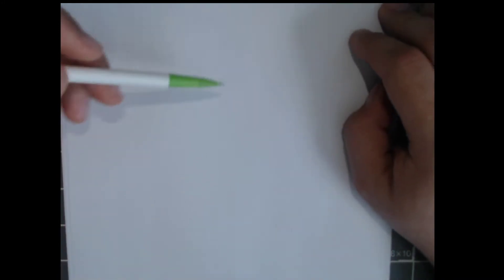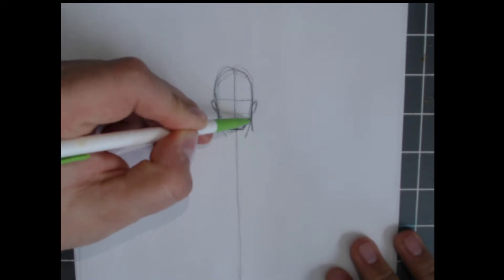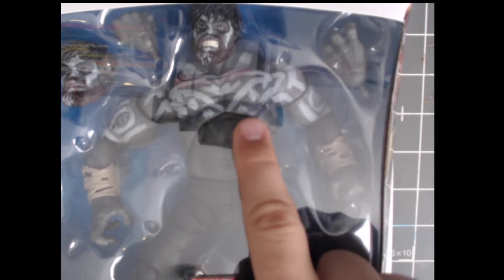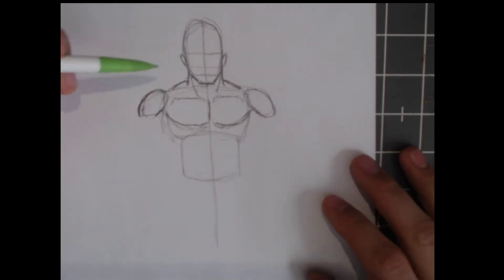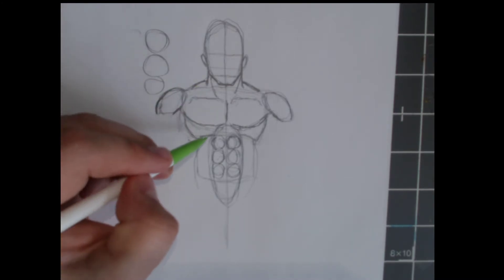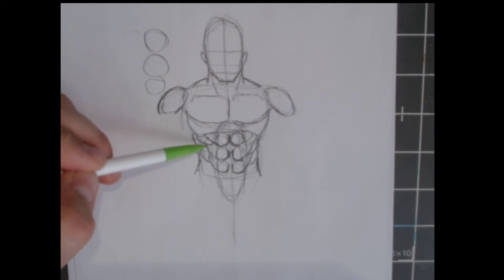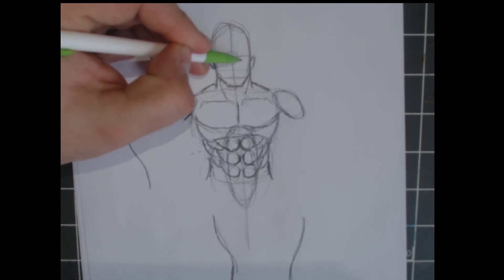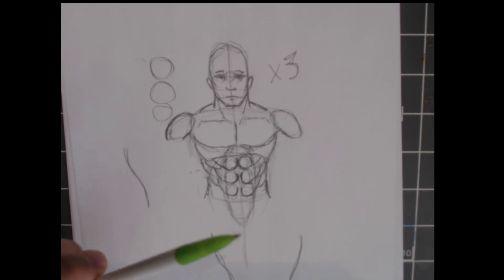lower male torso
Learn how to draw the lower male torso EASY